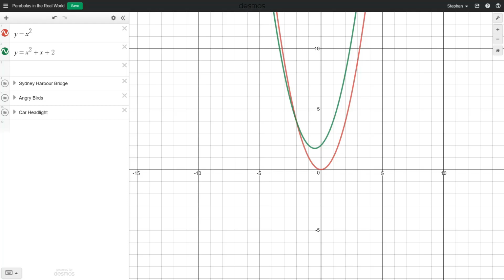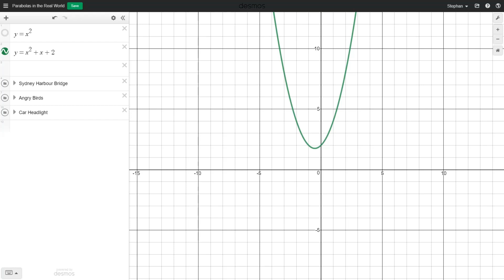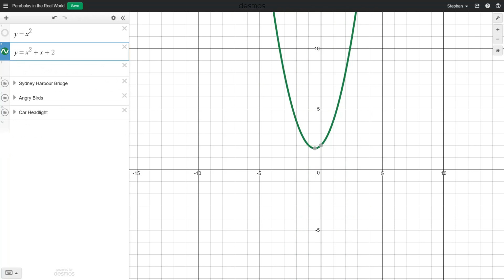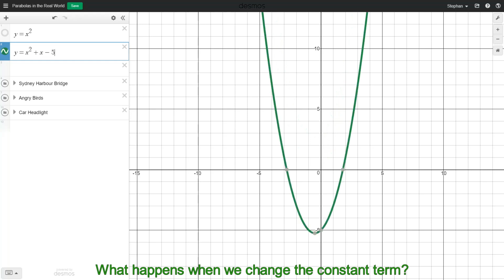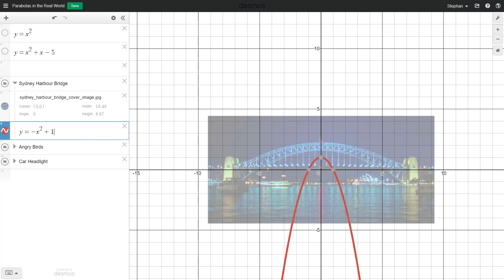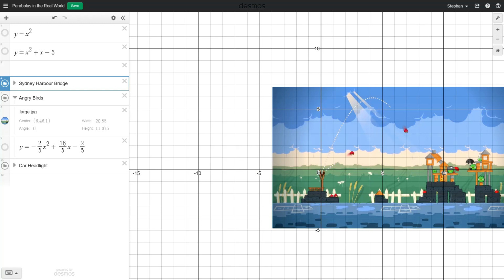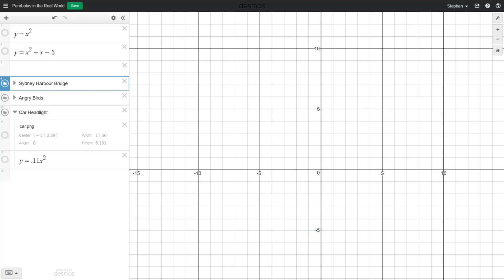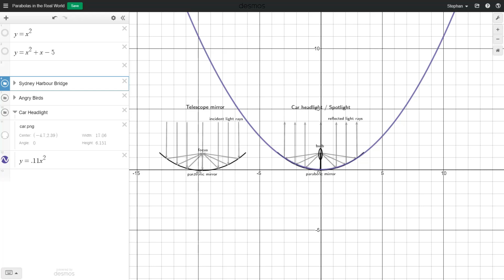Understanding Quadratic Equations (and real world scenarios)